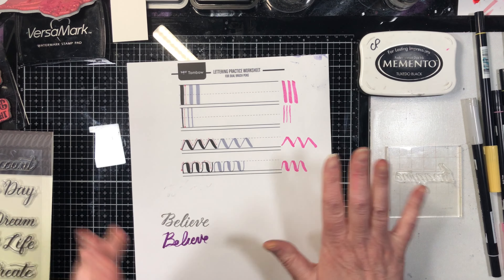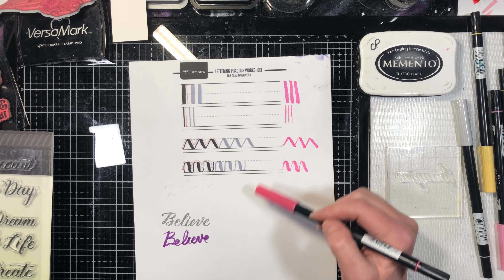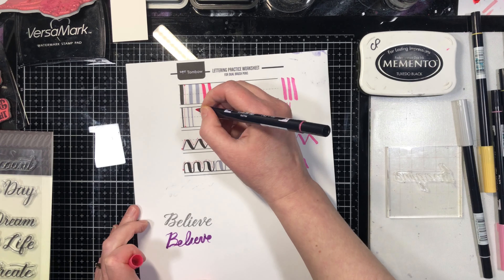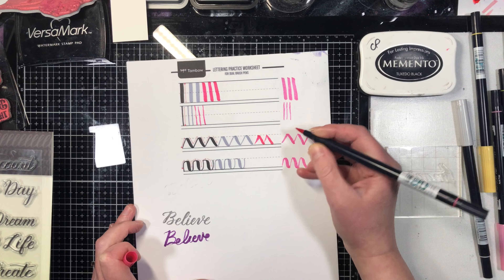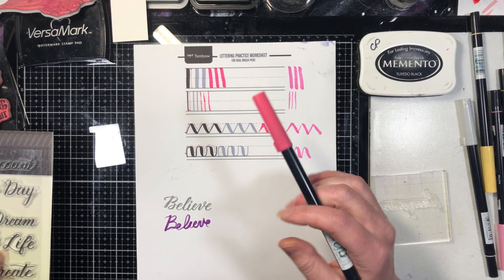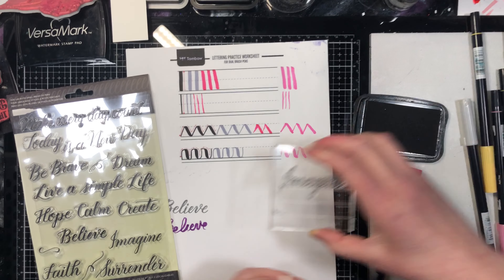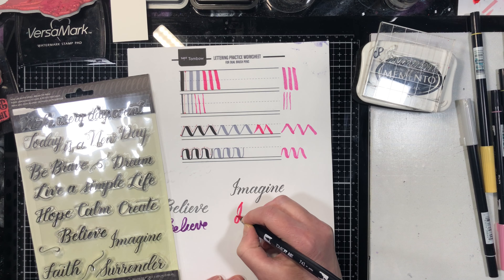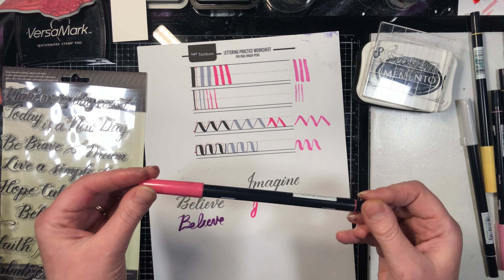Tombow Markers Tips, Tricks & Techniques Playlist Video 7: Hand Lettering with Tombow Markers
Welcome to the Tombow Marker Tips, Tricks and Techniques for Beginners Playlist!
Tombow markers are a great choice for Beginner Cardmakers because they work similarly to the school markers we all grew up with (they are just  much better quality!)  They are a great choice because the technique for colouring images is very similar but there are SO many other techniques we can do with them which make them very FUN and Versatile tools to own!

The Videos in this playlist were created for a class on another platform (this is why they aren't complete videos showing each project from start to finish).

Note: There is a creative element with working with Tombows.  Sometimes it depends on stroke and pressure and with the techniques that use water, there is a certain amount of control you will have and the rest is embracing how the markers react and flow with the water.  This creates an exciting and unexpected element to using the markers that should be embraced!  Have fun with them!

*Additional Note* I am using Tombow markers in this playlist which are a dye based marker.  You will likely be able to get similar results using dye based markers made by other manufacturers, I just don't personally own any other brands to test and compare with.